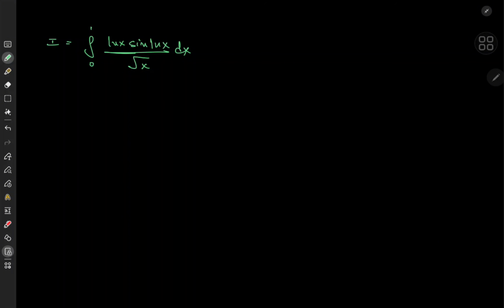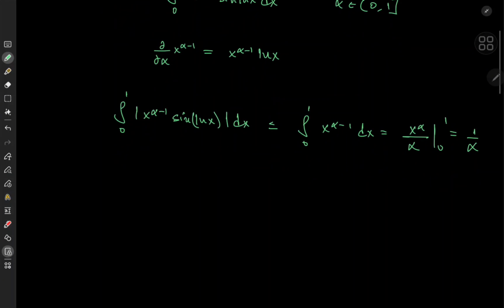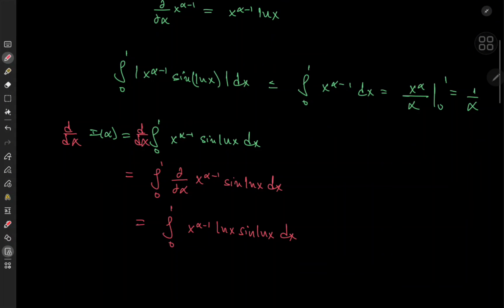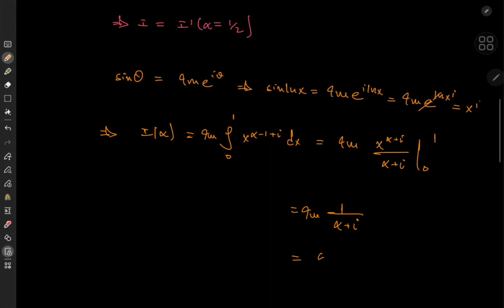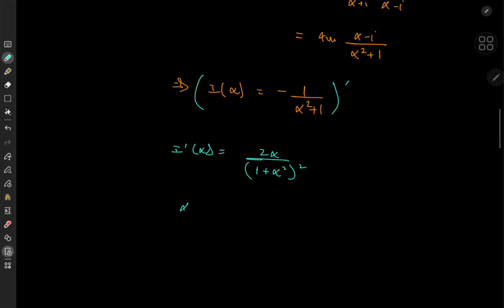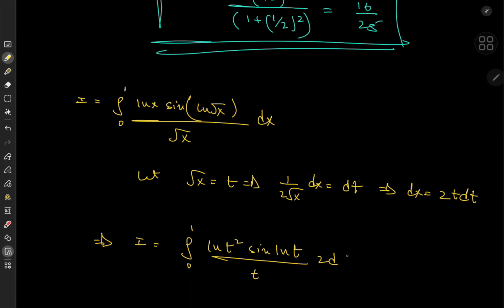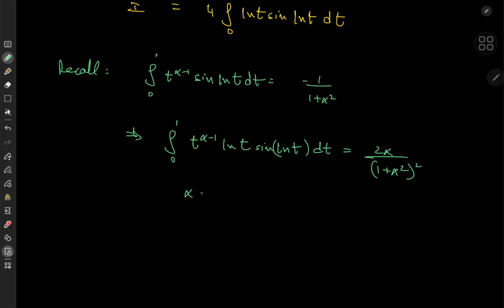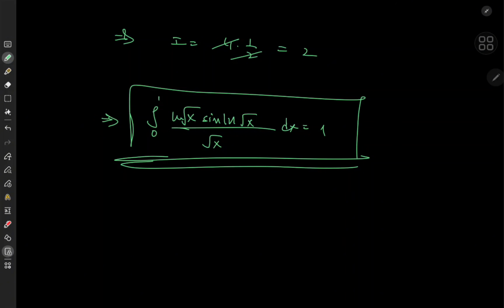2 very interesting log trig integrals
Feynman's trick, complex numbers and ai were quite useful here.